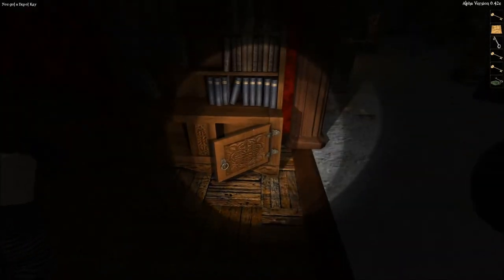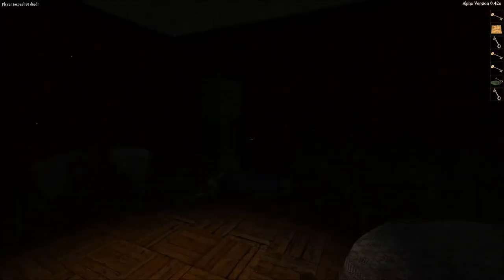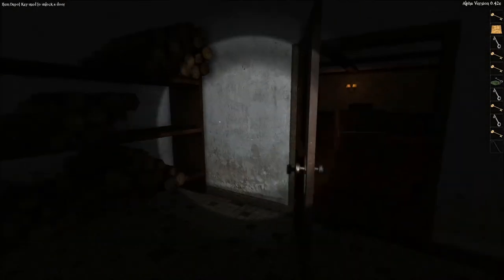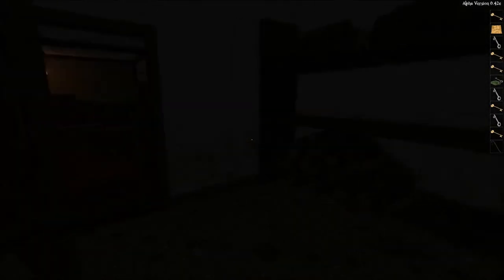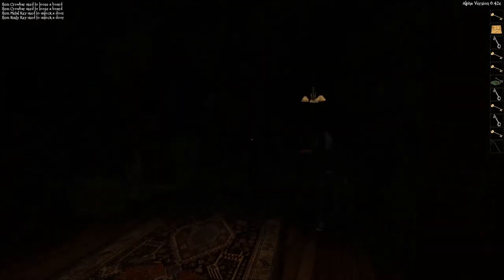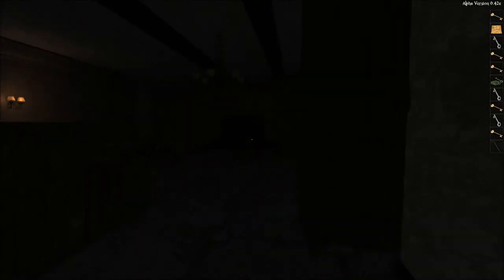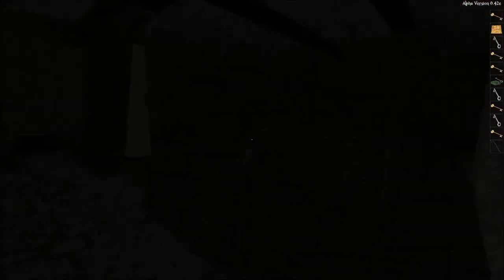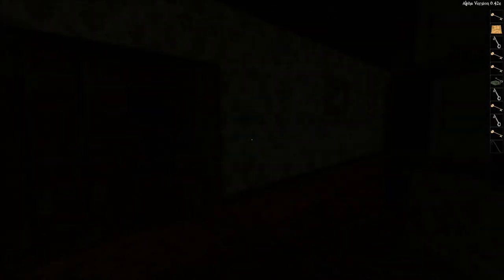Damned: Friends Best Moments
Hilarious game with friends in Damned.